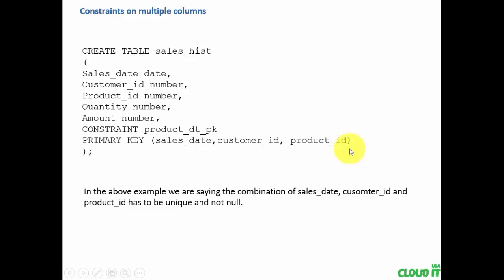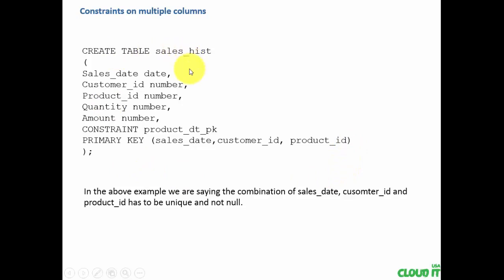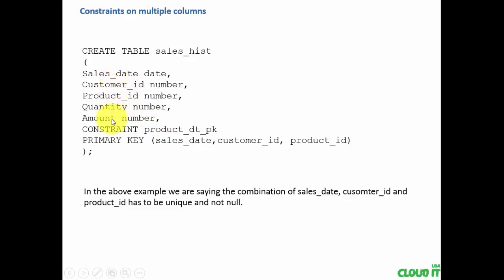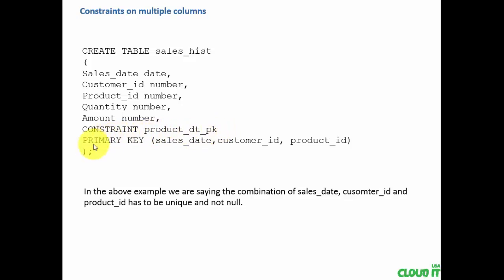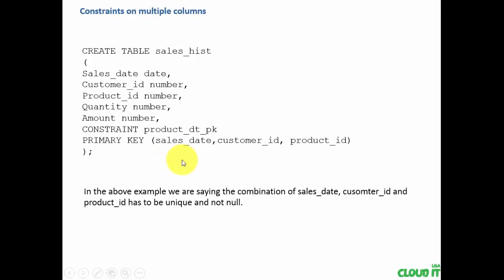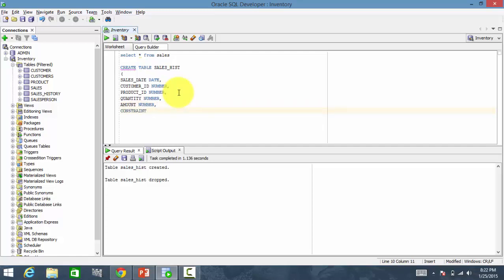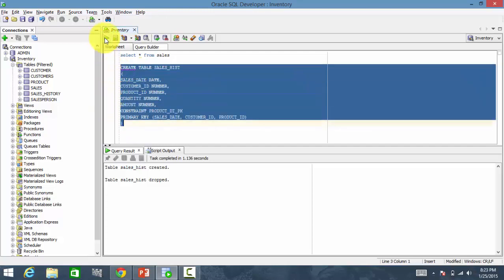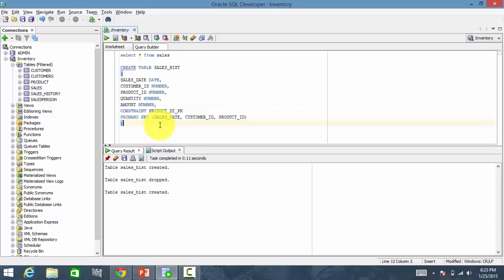Oracle Sql Step by Step Approach (092 constraints on multiple columns)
Discover essential SQL skills necessary to transform you into SQL developer which can earn you $70k+ in the IT Industry

Learn to become a fee-earning SQL developer in just seven weeks.

This fast, easy and effective course will take you from zero sql writing skills to being able to make money as a SQL developer.

This one-stop-shot-style SQL course will teach you everything you need to know about SQL, from learning various database concepts to writing SQL to interact with the database.

Throughout this SQL course I will be using the below methodology to make you think and help in forming the SQL statement.